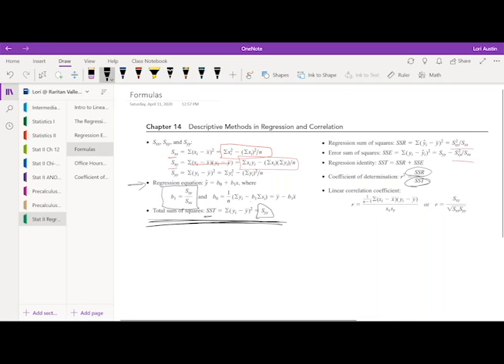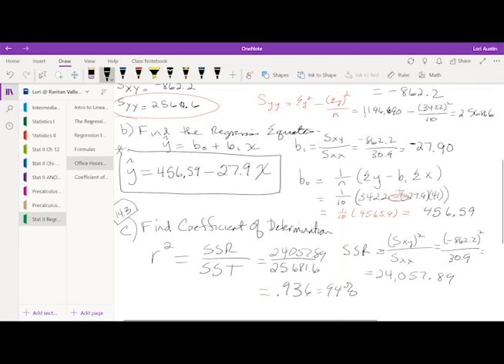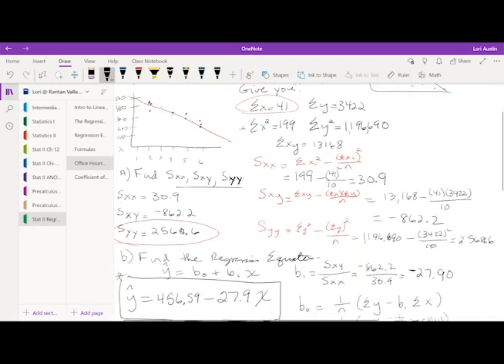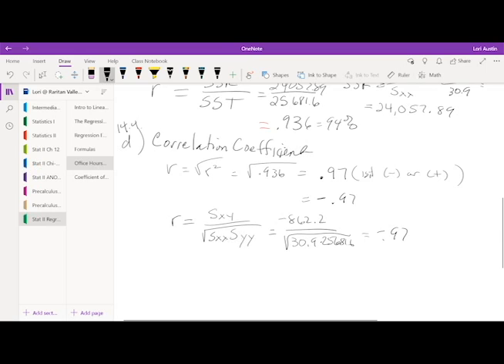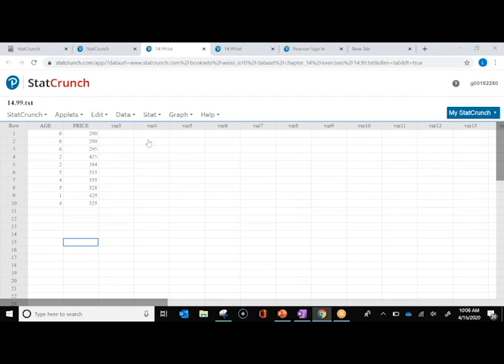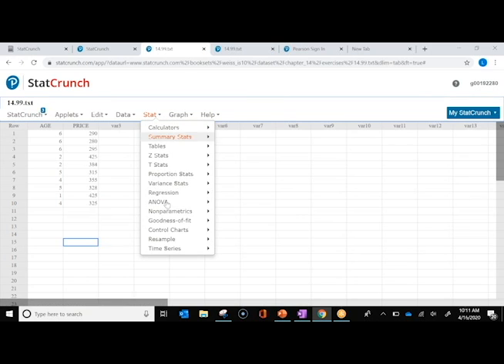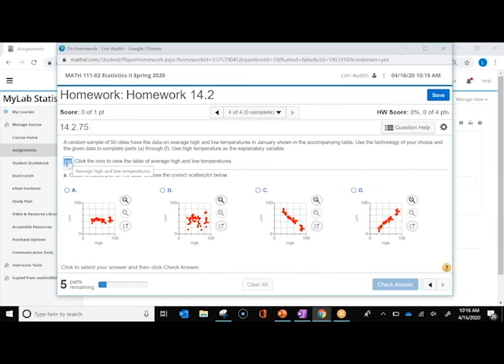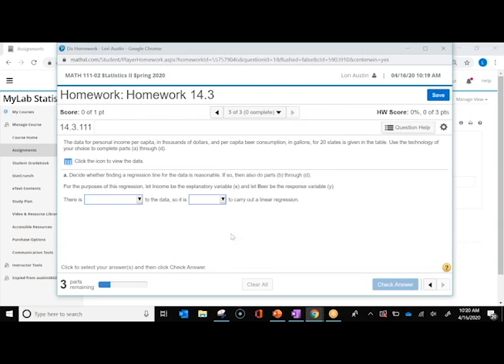4 16 Office hour Regression part1